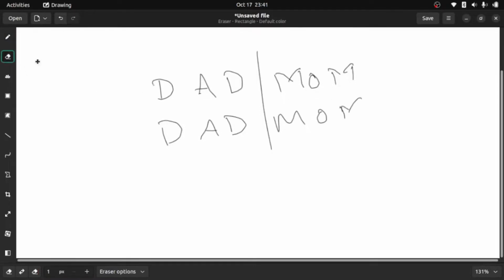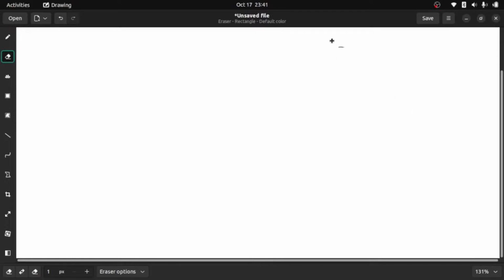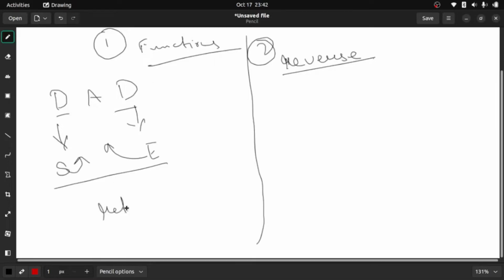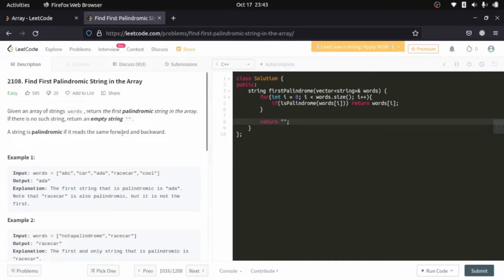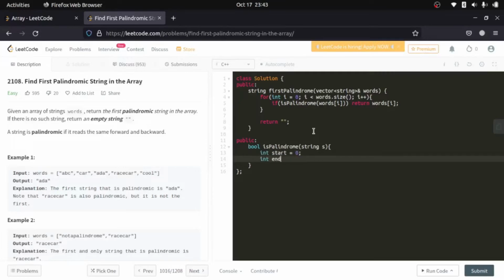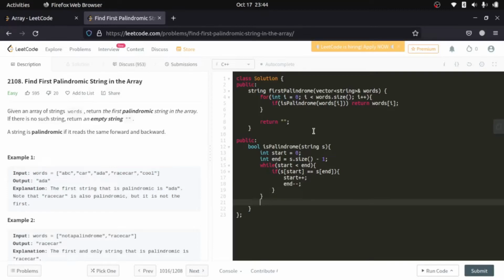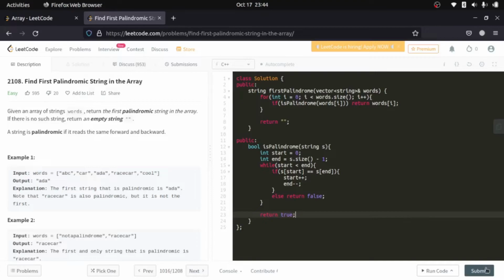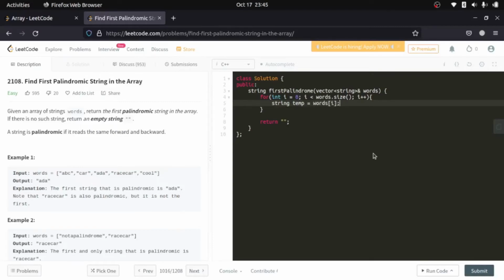LeetCode 2108 : Find First Palindromic String in the Array | Solution in C++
Chapters:

0:00 - Intro
0:12 - Palindrome Explanation
1:02 - Approaches
2:04 - Code (Method 1 - Using isPalindrome Function)
4:40 - Code (Method 2 - Using reverse in-built method)
6:00 - Outro